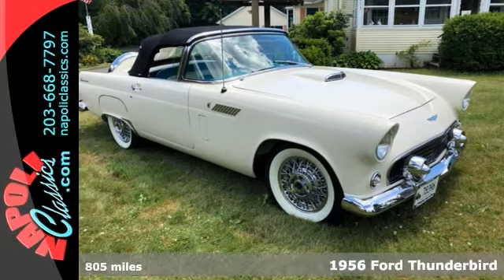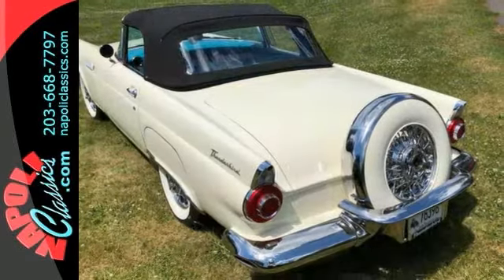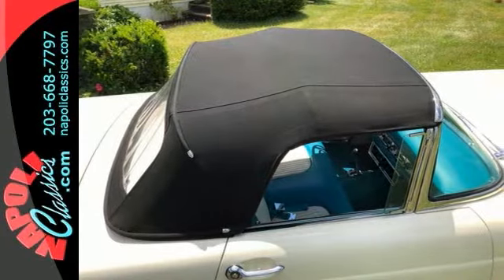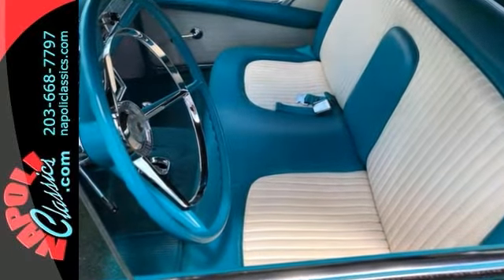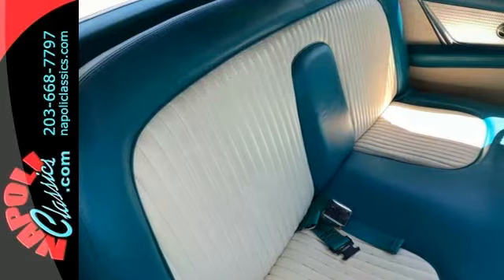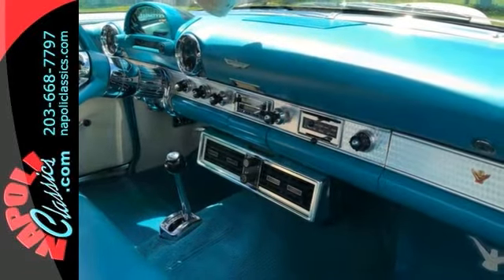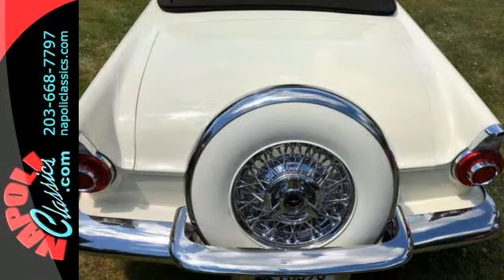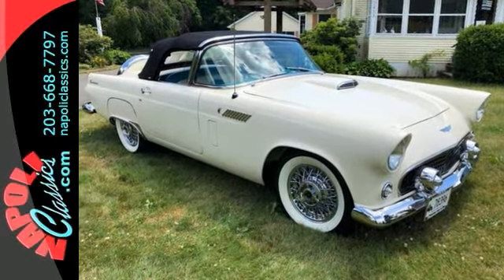1956 Ford Thunderbird Milford CT Stratford, CT TB805 - SOLD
Year: 1956
Make: Ford
Model: Thunderbird
Engine: 312 ci v8
Transmission: Automatic
Color: White
Interior: Blue
Mileage: 805
Stock #: TB805
VIN: 0000000P6FH328797
1956 FORD THUNDERBIRD 312 V8 AUTO/AIR CONDITIONIG RARE PEACOCK BLUE INTERIOR YEAR;;1956 MAKE; FORD MODEL; THUINDERBIRD BODY; CONVERTIBLE COLOR; WHITE /BLACK TOP TRIM; PEACOCK BLUE ENGINE; 312 CI V8 TRANS; AUTOMATIV REAR; STD MILES; 805 SINCE TOTAL RESTORATION SERIAL#;P6FH328797 OPTIONS *312 CI V8 *AUTOMATIC TRANS *POWER STEERING *POWER BRAKES *AIR CONDITIONING *KELSEY WIRE WHEELS *RADIO *WIDE WHITE WALL RADIALS *REAR CONTINENTAL WHEEL SERIAL#BREAKDOWN (P6FH328797) P-312 V8 6-1956 F-DEARBORN PLANT H-THUNDERBIRD 328797-SEQUENSE # BODY TAG BODY 40A-THUNDERBIR COLOR E-WHITE TRIM XC-PEACOCK BLUE RESTORATION IF YOU ARE LOOKING FOR A 56 THUNDERBIRD THIS IS A CAR THAT WAS TAKEN TO NEW LEVELS OF QUALITY. ATTENTION TO DETAIL IN EVERY ASPECT .IT HAS ONLY 805 MILES SINCE FINISHED AND WAS ONLY BROUGHT TO LOCAL CAR SHOWS.COMPLETE DRIVELINE WAS REBUILT , ALL SAFETY AND ELECTRICAL OTHER THAN CLOCK WORK. AIR CONDITIONING BLOWS VERY COLD. HISTORY THIS 2 OWNER 56 THUNDERBIRD WAS BOUGHT NEW IN WATERBURY CONN. THE SECOND OWNER RESTORED THE CAR AND TOOK YEAR TO FINISH, 2ND OWNER TOOK PRIDE IN EVERYTHING HE DID. THIS IS A VERY RARE CAR BECAUSE THE PEACOCK INTERIOR WAS A RARE COLOR CHOICE

Napoli Motors, located in Milford, CT has been family owned and operated since 1959.Our commitment to family values makes us a popular choice throughout Fairfield and New Haven Counties.Come let us show you why.
At Napoli Motors we pride ourselves on our commitment to outstanding customer service.We will ensure that you get the car you want at a competitive price, we will give you top dollar for your trade in and we will work with you on financing plus get worry free car buying with Napoli's 30 day or 1500 mile exchange policy.